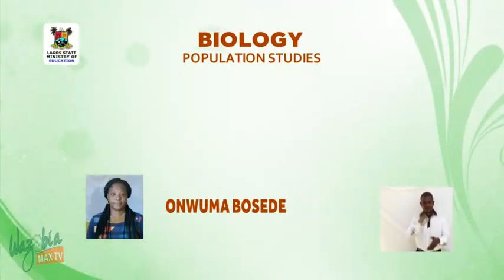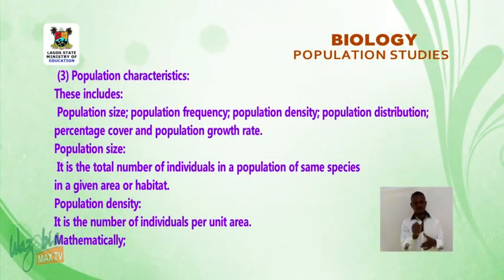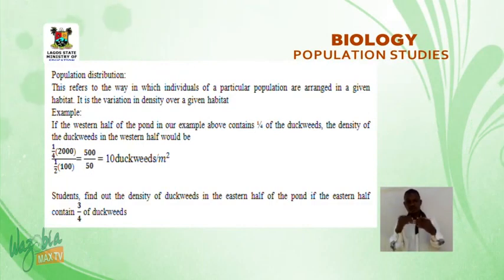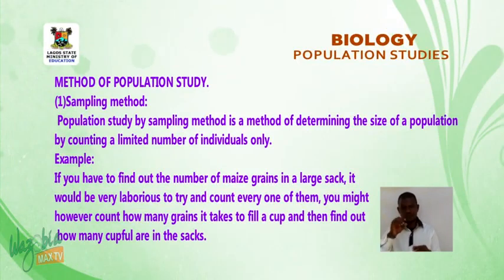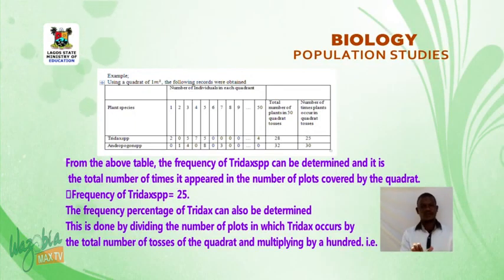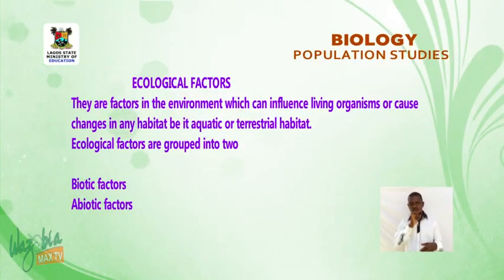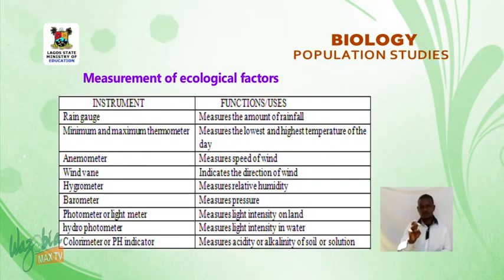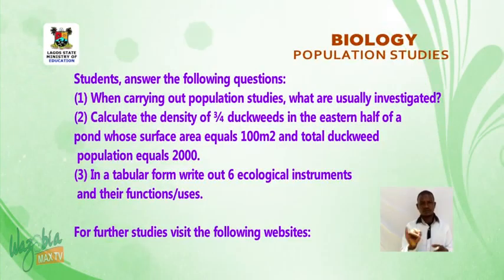SSCE, WAEC, NECO - POLLINATION STUDIES